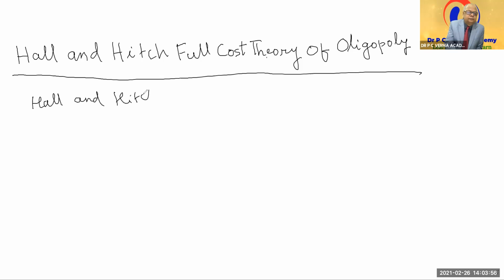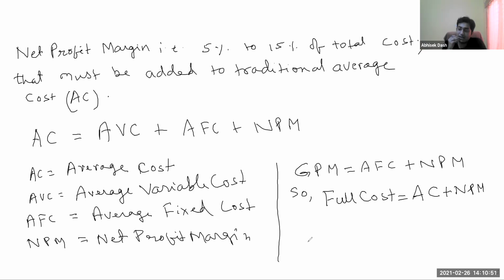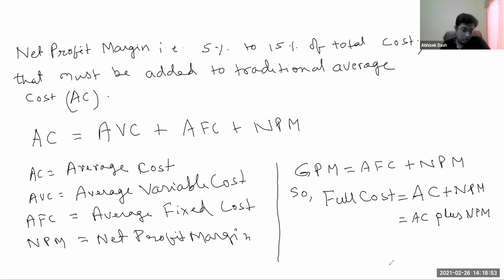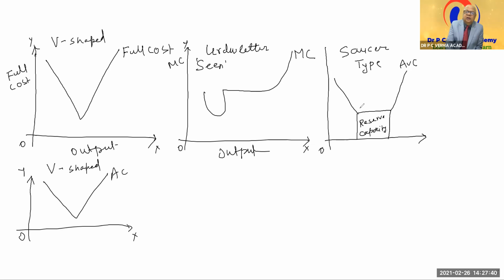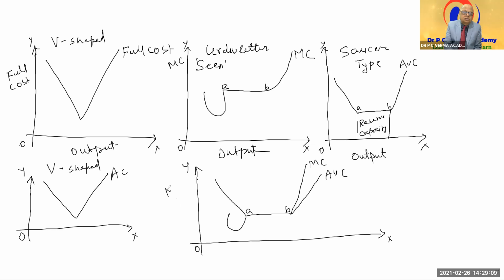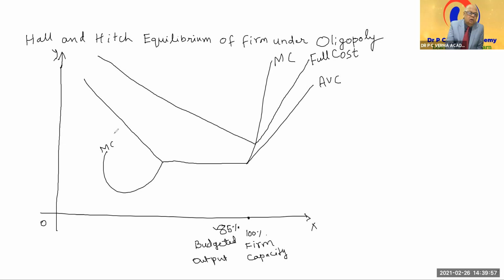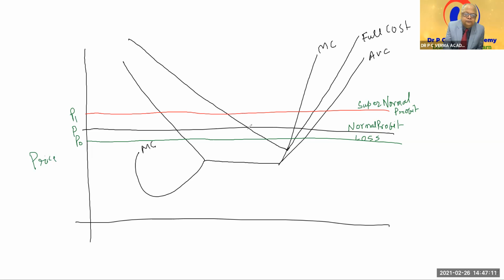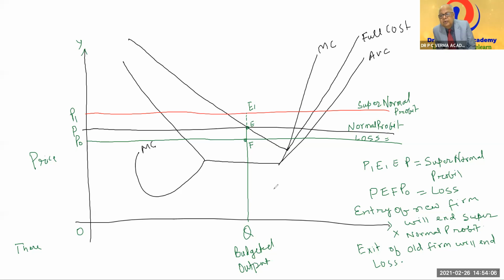HALL AND HITCH MODEL OF FULL COST THEORY OF OLIGOPOLY